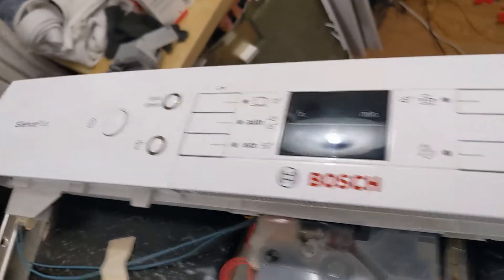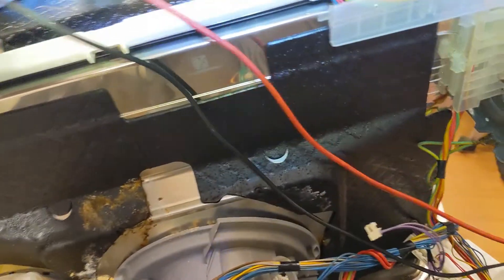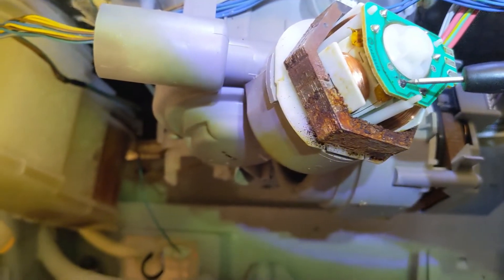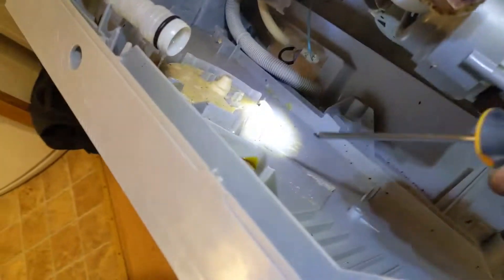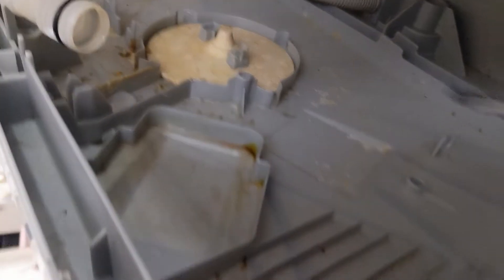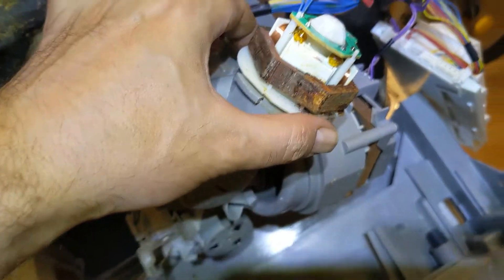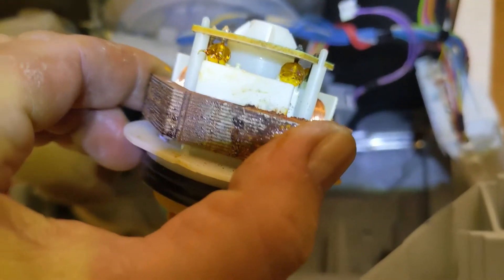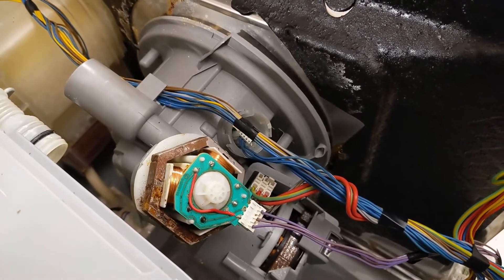BOSCH Dishwasher error 23 Repair !! FIXED !!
The dishwasher was broken and was showing Error N23 in the display. I figure out the problem and fixed it .